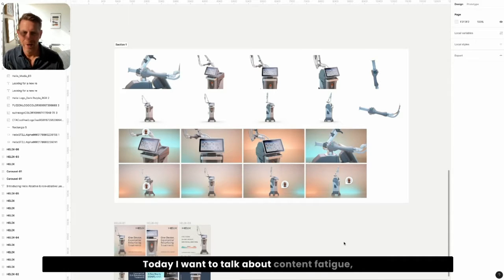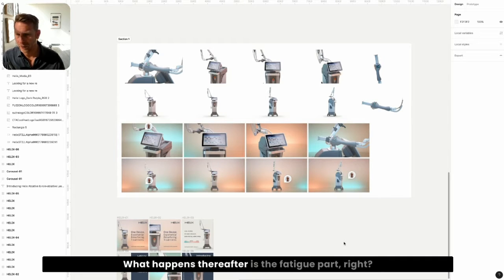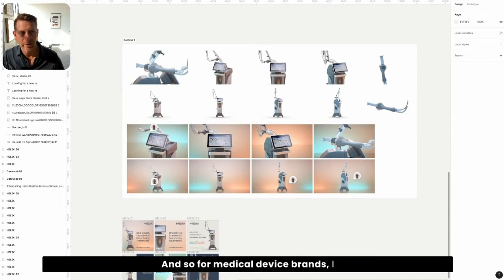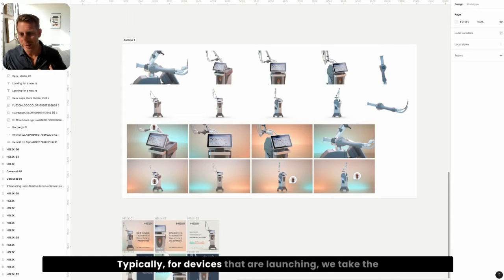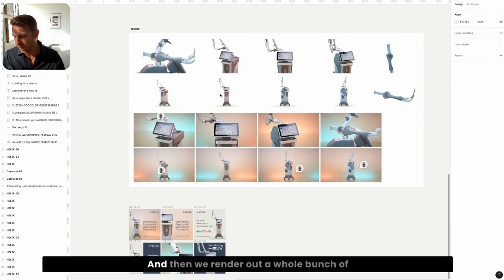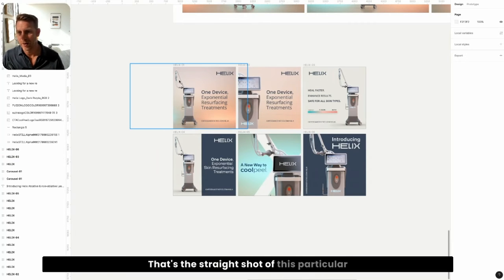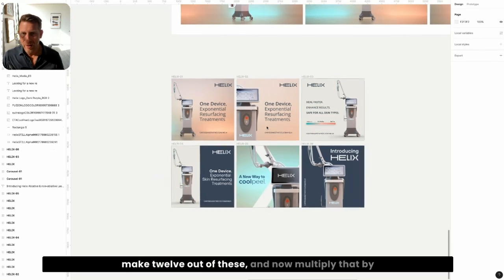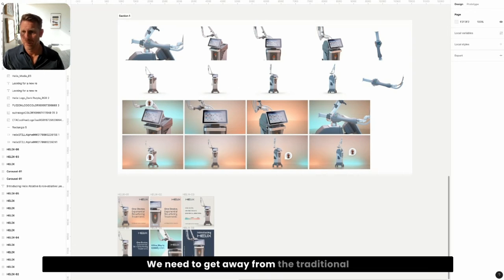Overcoming Content Fatigue for Medical Device Brands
Are you familiar with content fatigue? It's a significant challenge faced by many brands, particularly in the medical device industry.

In essence, content fatigue describes the diminishing impact of marketing and informational materials related to medical devices due to repetitive or uninspiring content.

This issue frequently arises from outdated product marketing strategies and the misconception that a small number of product assets are adequate for today's sales content needs. However, the truth is that modern sales and marketing initiatives demand dozens of product assets to be effective.

While some argue that repeated ads enhance brand awareness, I contend that they yield diminishing returns.

Consider this platform: How often have you stopped to view an ad because it visually appealed to you, only to have that same post repeatedly shown until you begin to scroll past? Our brains crave novelty, and so does your content.

I've developed a proven process to help medical device brands build extensive libraries of product content capable of supporting lengthy sales and marketing initiatives.